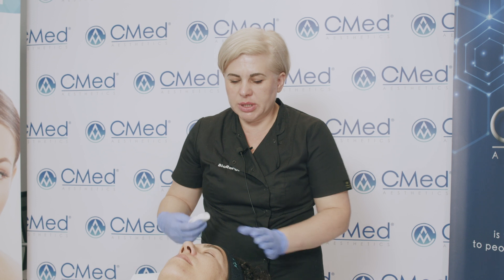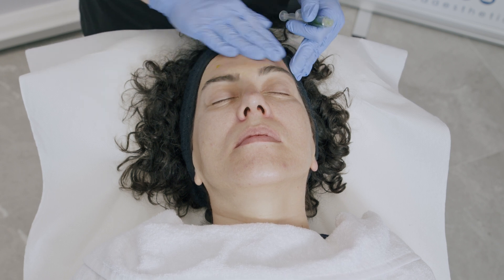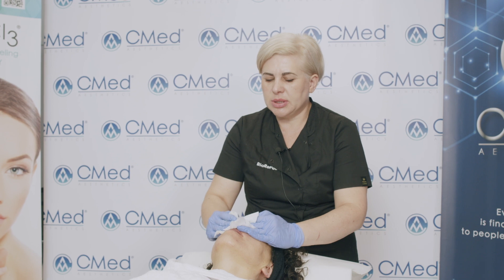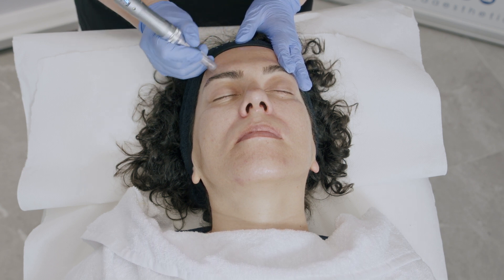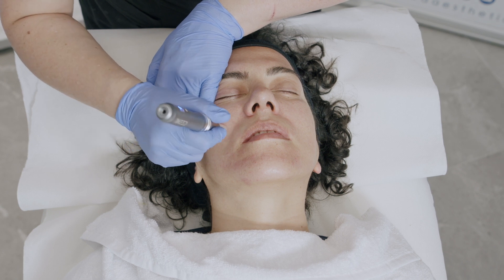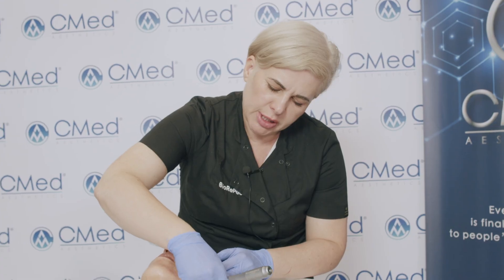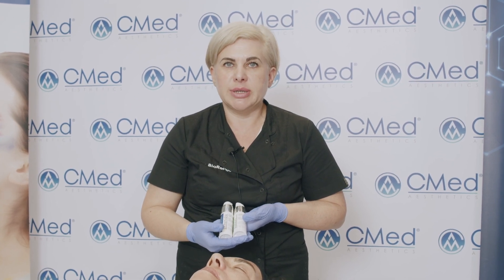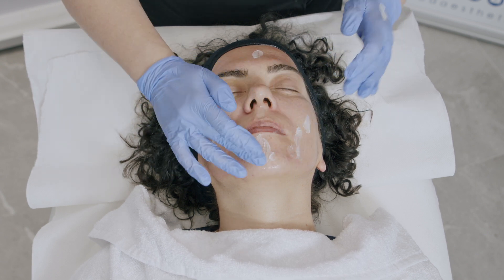Treatment 3 - BioRePeelCl3® FND + ARES® AK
BioReTherapy is a complete aesthetic peeling treatment, painless, needle free and suitable for all skin types and areas of face and body. The line is based on BioRePeelCl3® exfoliating power and post-treatment solutions, BioReHydra® Serum and BioReLift Cream, specifically developed for normal, combination, dry and oily skin.

BioRePeelCl3® FND is a two-phase topical medical device with specific action for face, neck and décolleté.
How BioRePeelCl₃® FND works
The synergy of the individual components of BioRePeelCl3® restores the optimal physio-logical conditions of the skin making the product no longer just a peel, but a complete aes-thetic and dermatological medical treatment, ideal for any medical need thanks to its anti-oxidant and moisturizing action. It is indicated for use on healthy skin, as an adjuvant treatment in the prevention of acne and its scarring results.

BioRePeelCl3®  FND promotes a marked exfoliating action on dead cells that amplifies the an-tioxidant and moisturizing effects of amino acids, vitamins and GABA. The action of amino ac-ids, vitamins and GABA is also assisted by the lipophilic phase thanks to its filming and mois-turizing action.

ARES® AK is developed as a metabolic stimulator and moisturizer for the treatment of TIRED LOOKING SKIN and ALL TYPES OF TISSUE SCARRING.
How Ares® AK works
SUCCINIC ACID is produced and concentrated in the mitochondria and its primary biological function is that of a metabolic intermediate. Many metabolic pathways like metabolism of carbohydrates, amino acids, fatty acids, cholesterol, and heme, rely on the temporary formation of succinate. It’s easy to understand that at the cellular level, succinic acid accelerates metabolic processes that promote skin rejuvenation, and can ultimately, help increase skin firmness and elasticity. The stimulating effect is completed by a pool of 14 NATURAL AMINOACIDS and a mixture of high and low molecular weight hyaluronic acids.